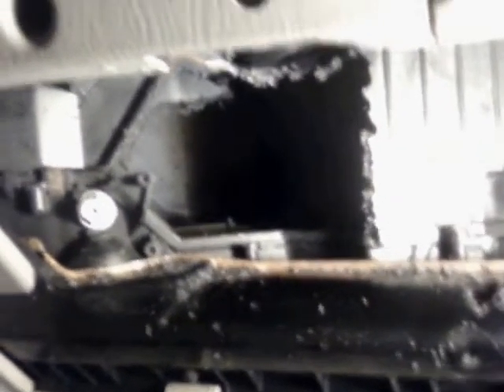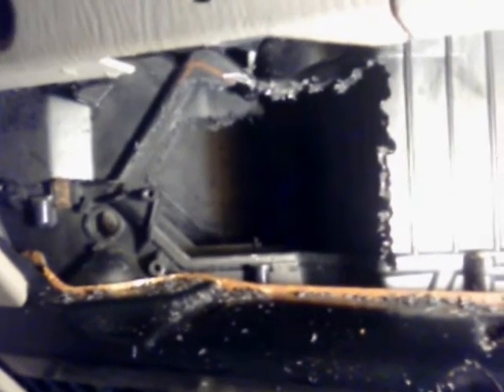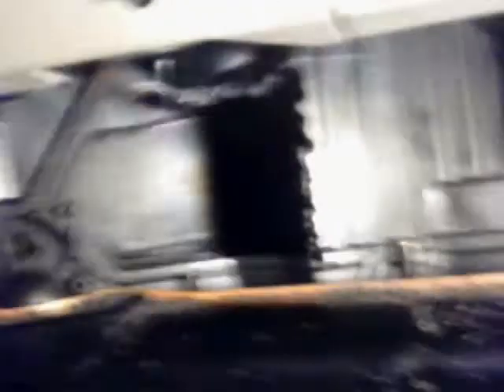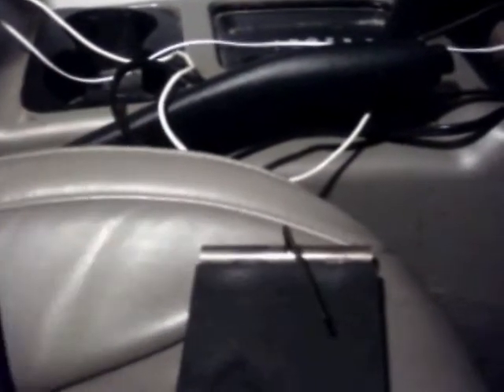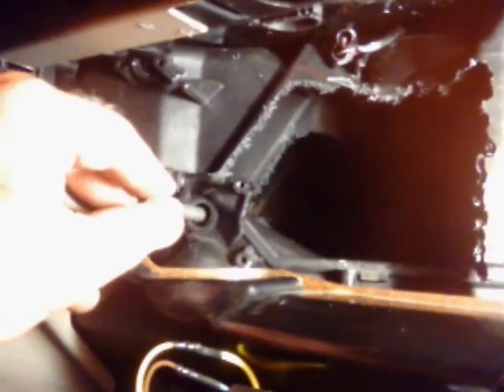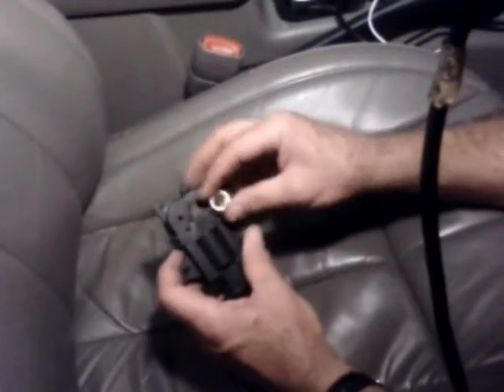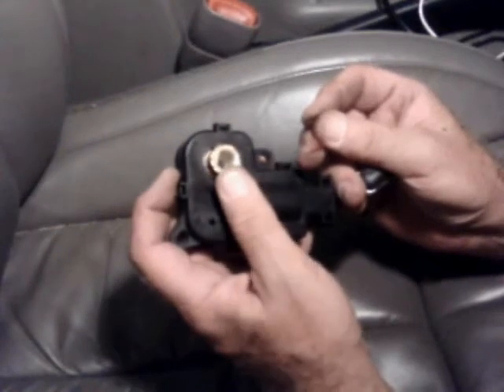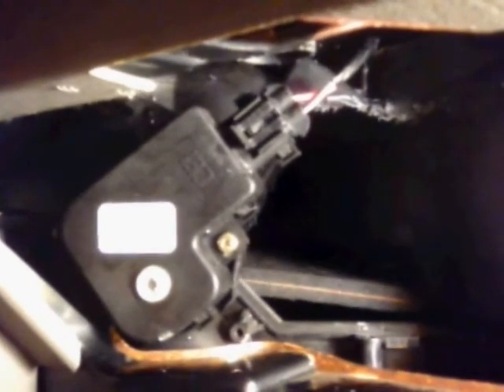Jeep GC NEW Part 2